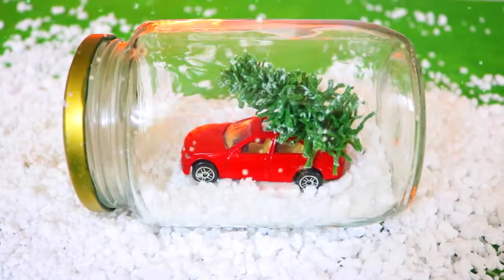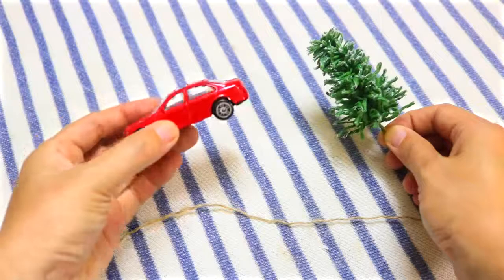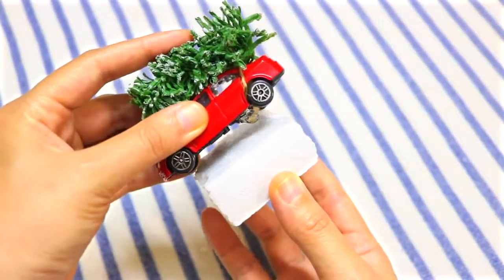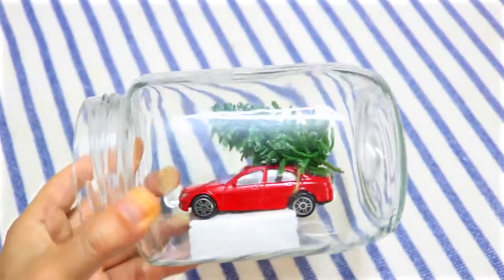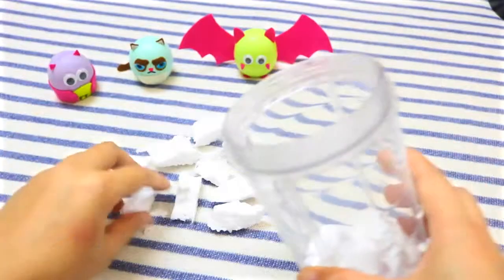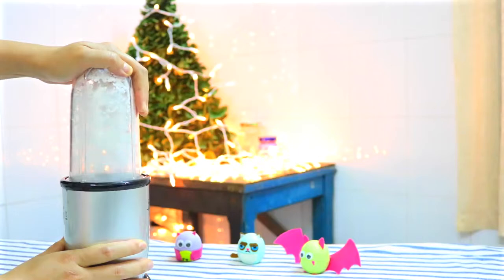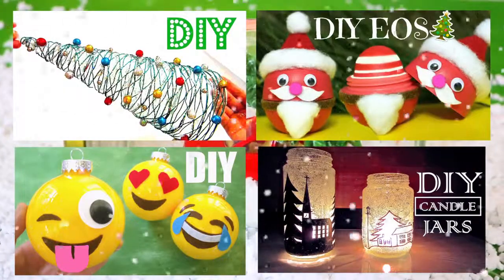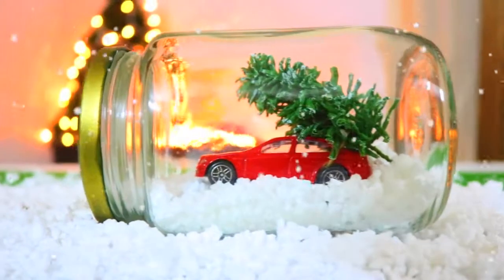Christmas in a Jar DIY | How to Make EASY Christmas Gifts & Decorations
This tutorial shows you how to make Christmas snow globes recycling old jars. This is a fun and easy Christmas craft project for kids, and would make a wonderful holiday gift, or a cute little piece of room decor.\nHow to make Christmas tree Emoji ornaments to make candle holders out of (mason) jars Santa Claus EOS lip balm out my other how-to videos to my channel ME!\nFacebook